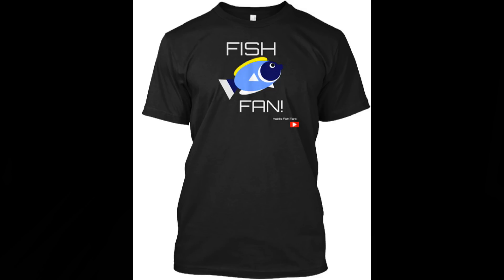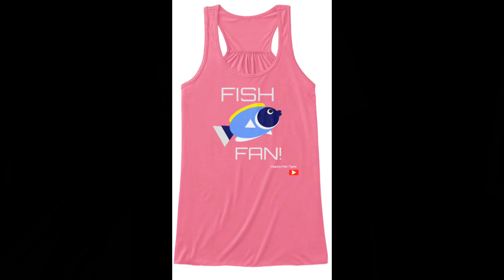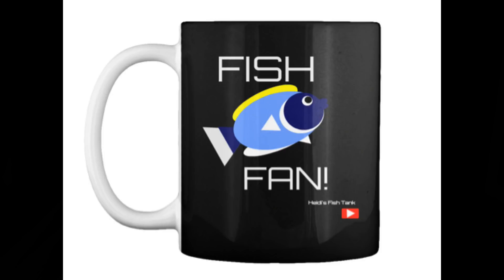SALTWATER FISH DISEASES NOBODY TALKS ABOUT!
A lot of people are concerned about keeping the healthiest saltwater fish possible so that they don't have an outbreak of fish disease in their main display aquarium. Especially if it's a reef tank! But most people are thinking about quarantine to prevent marine ick. Here's my list of 5 saltwater fish illnesses that nobody is talking enough about! From tang disease to uronema

PRODUCTS MENTIONED:
RID ICH PLUS(formalin)
PRAZI PRO
API GENERAL CURE